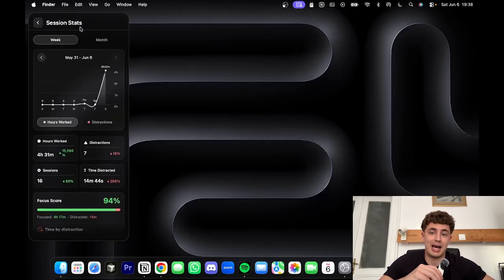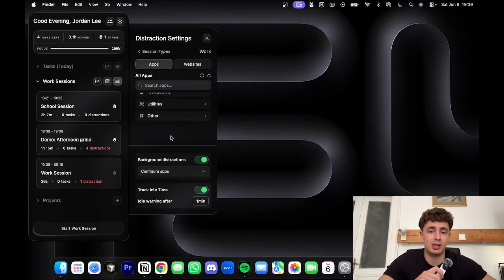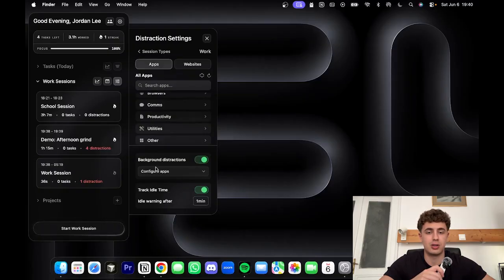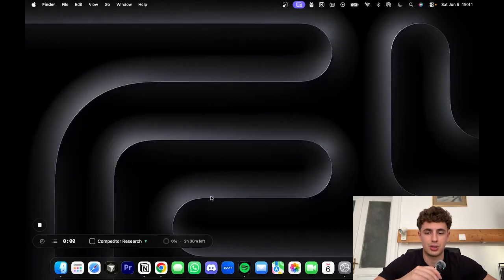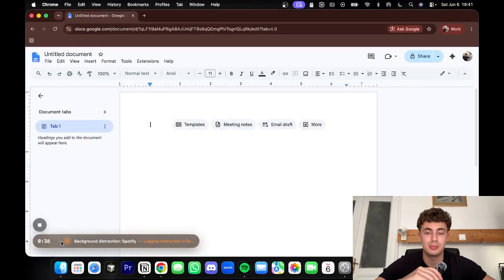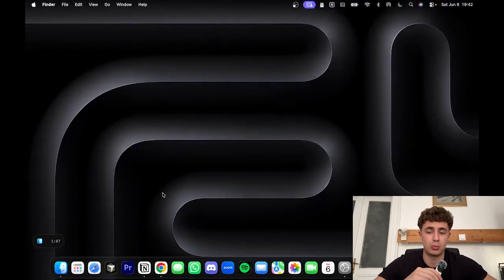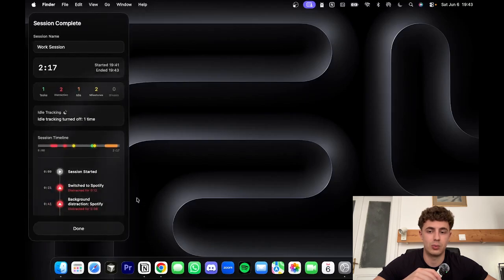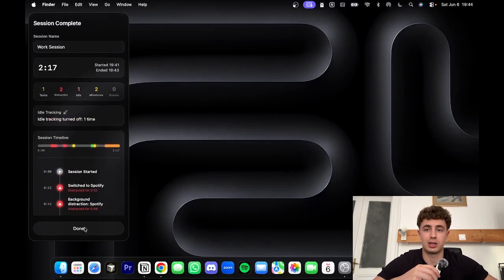Echo Tutorials - Work Sessions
The core of Echo. Learn how to start a work session, pick a focus preset, and use the floating session pill to track your time. We cover distraction detection and the countdown, taking breaks, ending a session, and reading your session summary — the receipts on how focused you actually were.

Got an idea for a feature you'd love to see in Echo? Drop in and let us know.